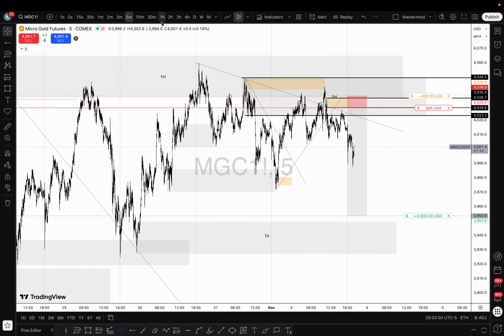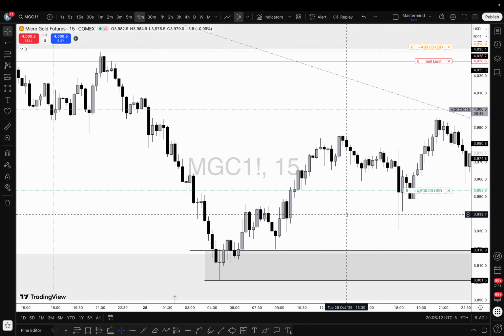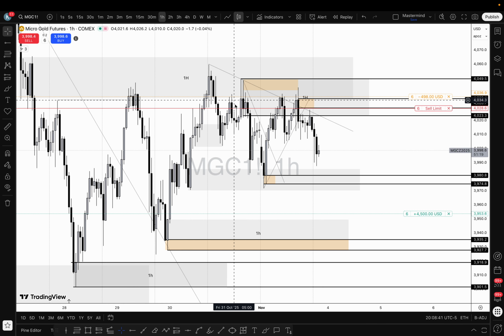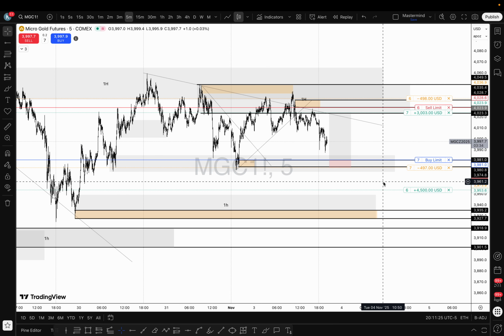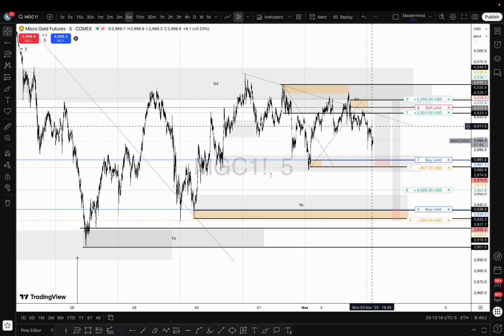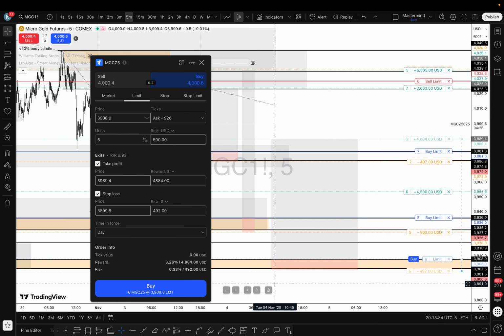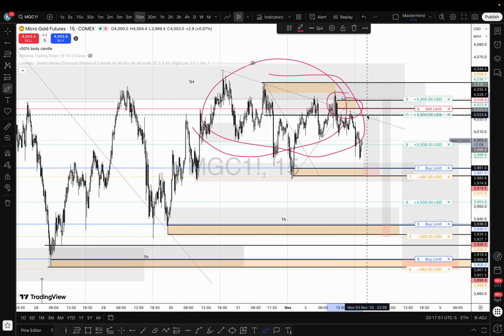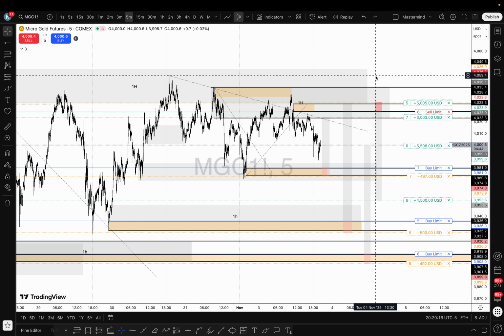Take profit trader 150k challenge part 2 MGC 11 / 03 at 8:46 PM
supply and demand take profit trader 150k challenge play at 2x speed